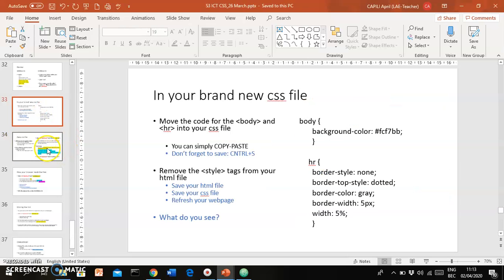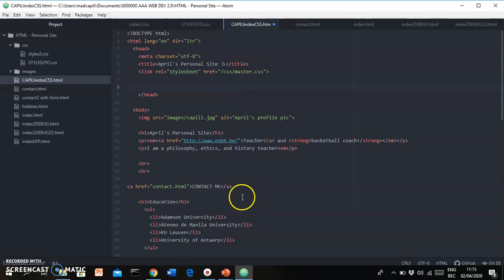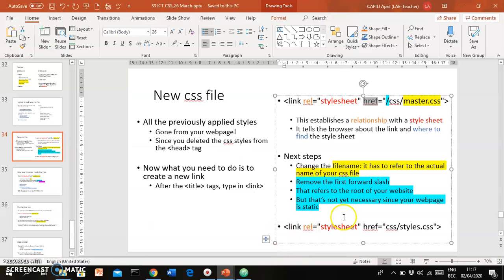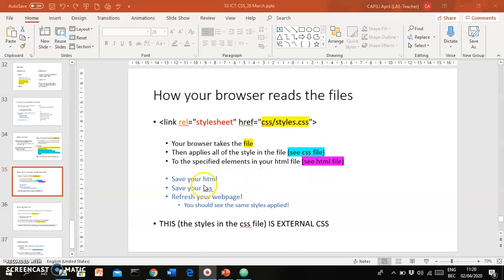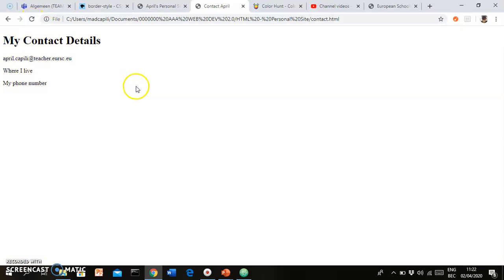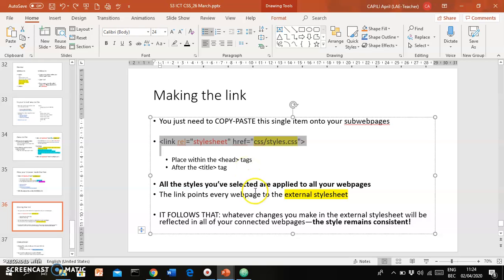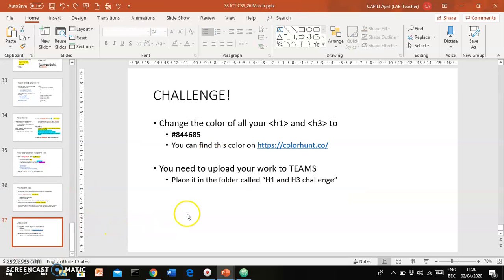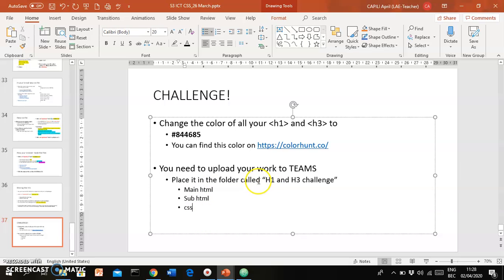S3 ICT external css PART 2 + challenge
Continuaton of our discussion of EXTERNAL css and introduction of the new h1 and h3 css challenge.